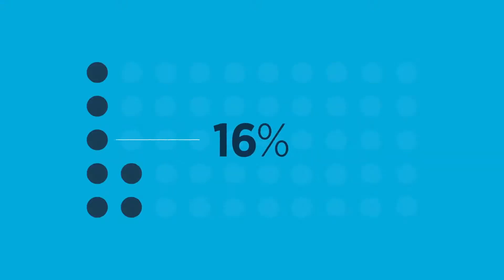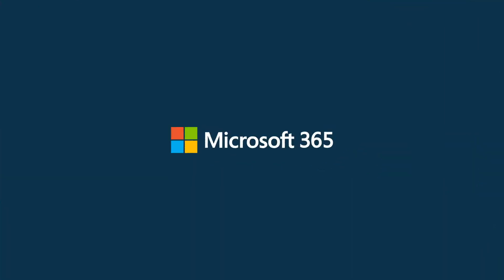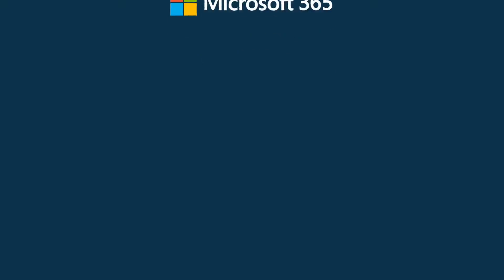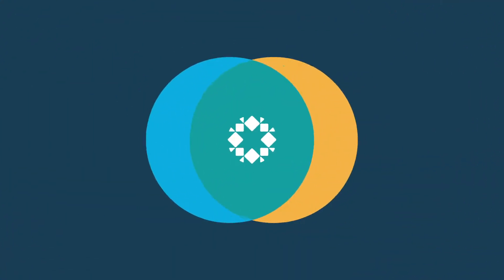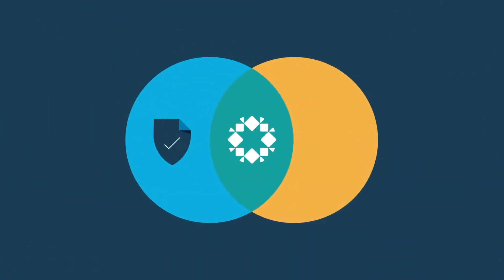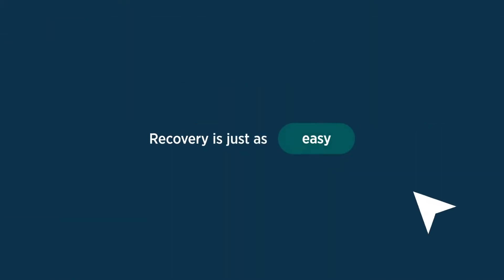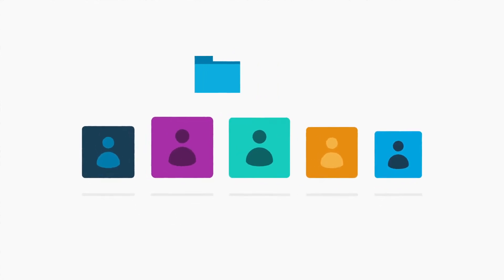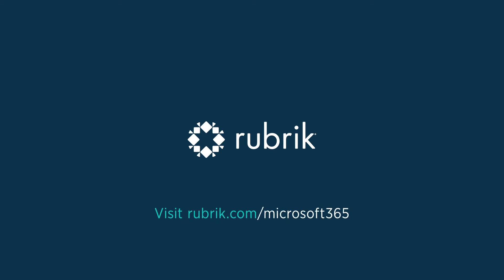Protecting and Managing Microsoft 365 Data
Rubrik’s SaaS-based approach to data protection for Microsoft 365 ensures critical data is secure, easily discoverable, and always accessible.